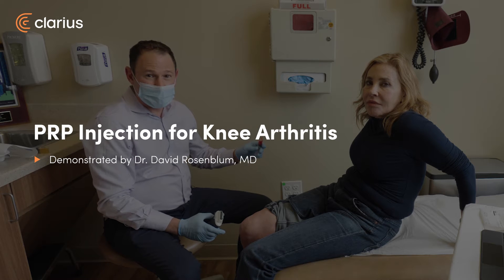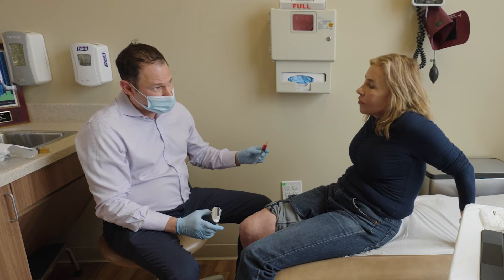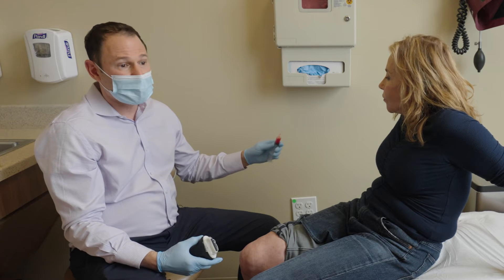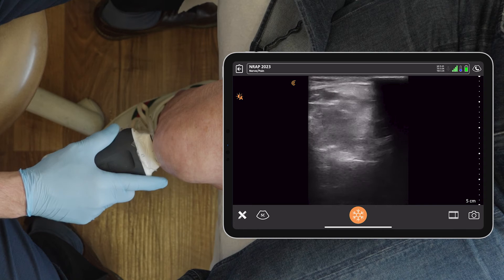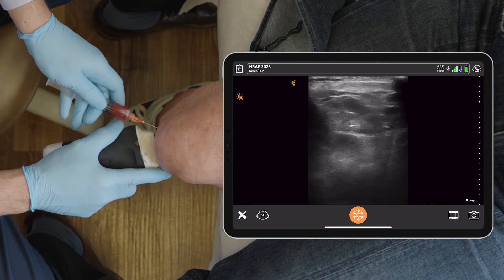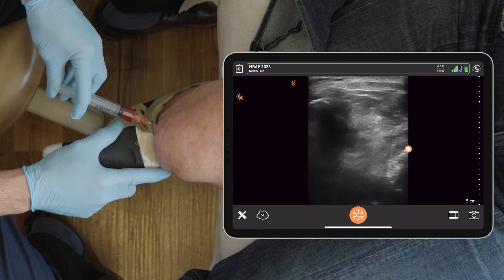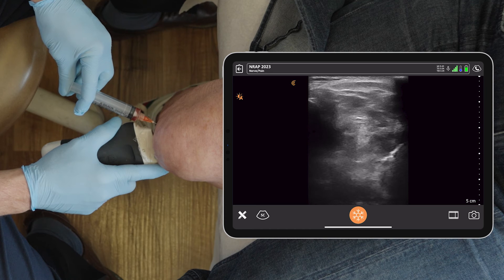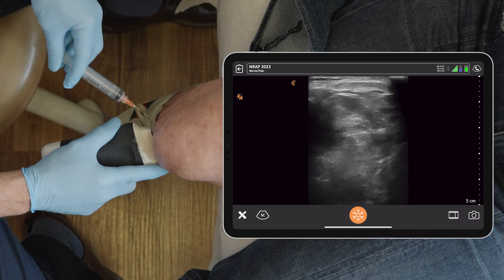PRP Injection for Knee Arthritis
Dr. Rosenblum  performs an injection of PRP in a patient with chronic osteoarthritis in her knee, using ultrasound to avoid bone and make the procedure painless.